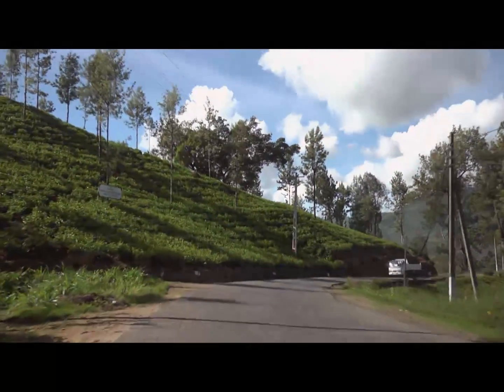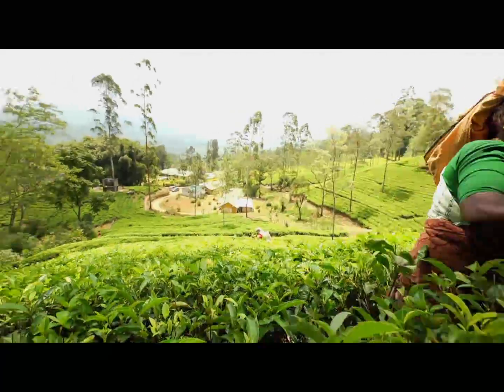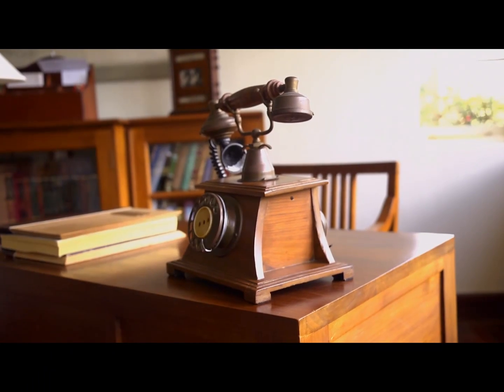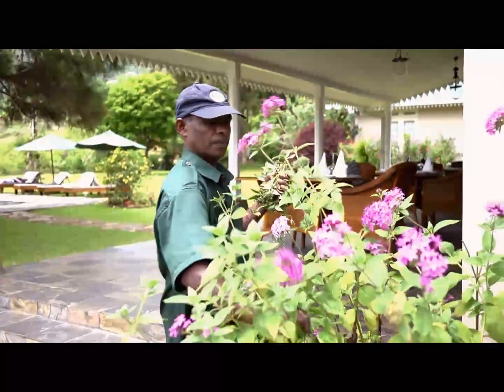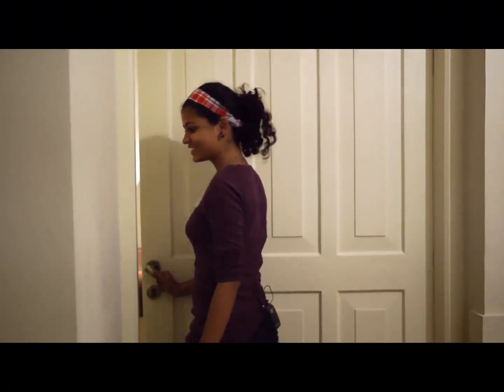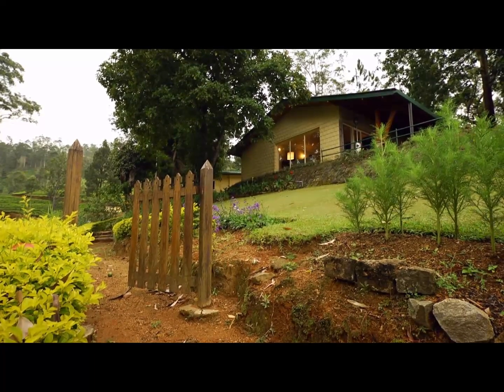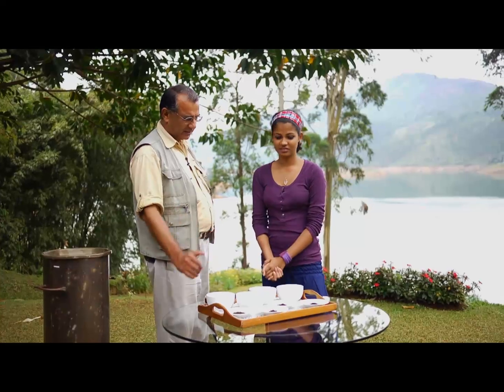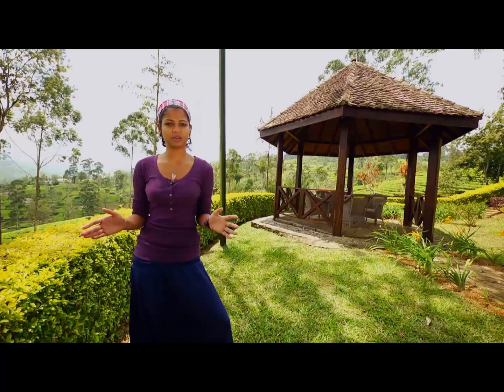Ceylon Tea Trails on ETV Made in Sri Lanka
A new series showcasing Sri Lanka's best honeymoon destinations soon to be telecast on ETV  Made in Sri Lanka